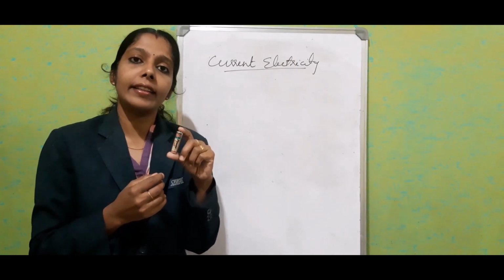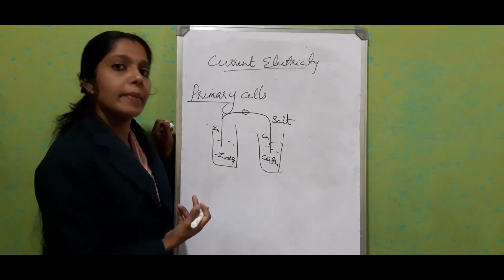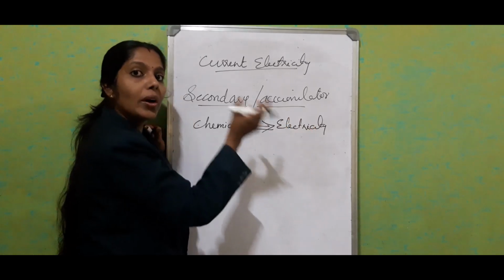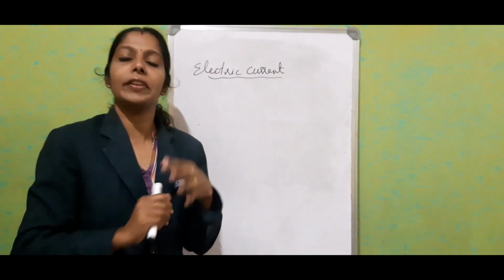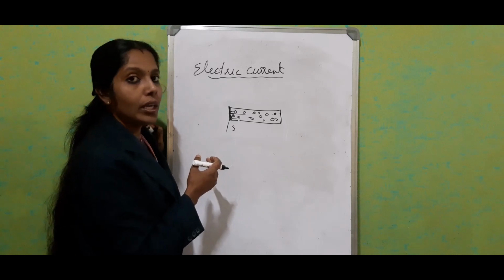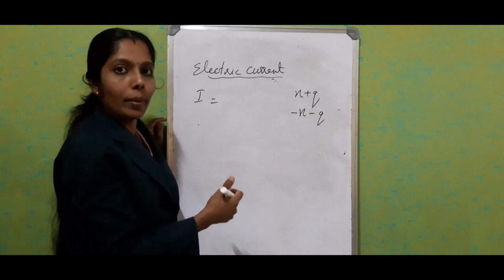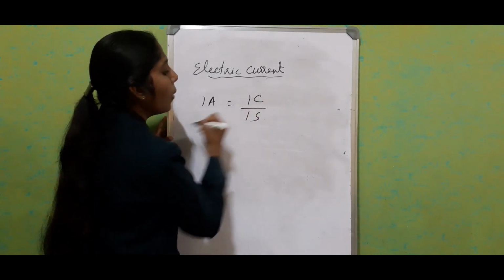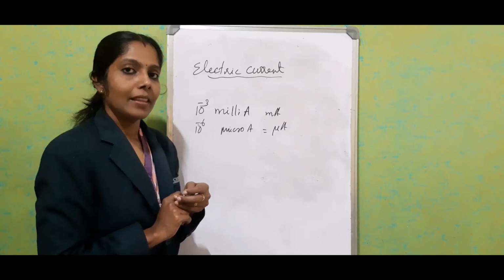ICSE - Class 9 - Physics - Sources of Electric Current.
This video is about the detailed explanation  of sources of electric current and the introduction to the concept electric current and its unit